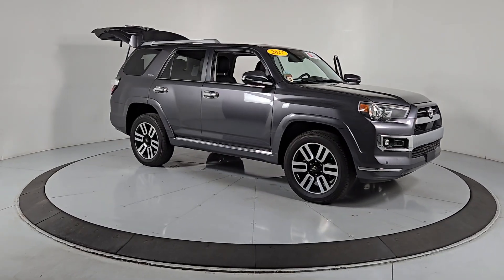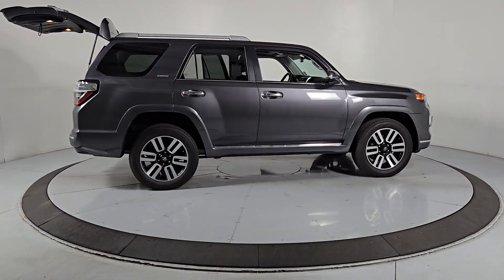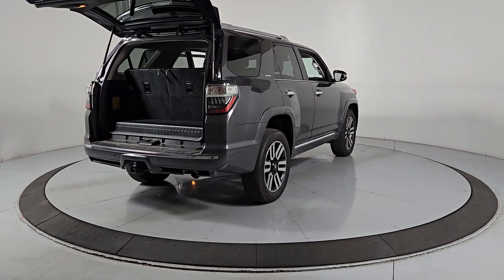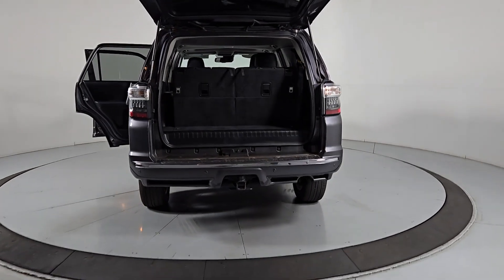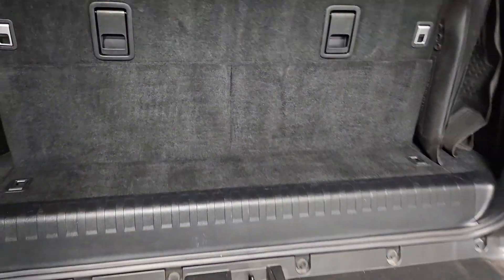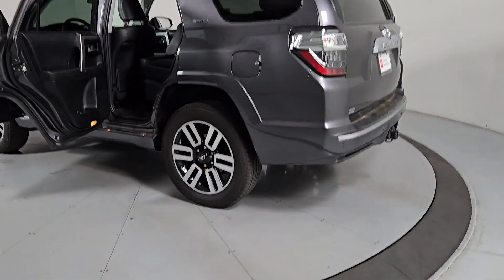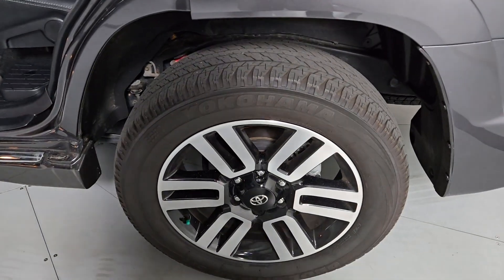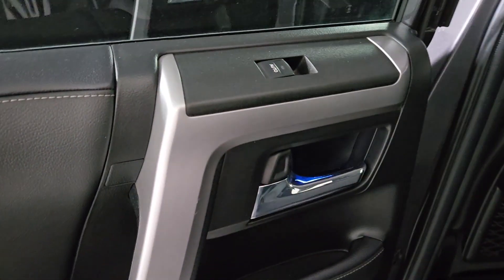2022 Toyota 4Runner Prescott, Flagstaff, Phoenix, Bullhead City, Havasu, AZ PT8269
Magnetic Gray Metallic Used 2022 Toyota 4Runner Limited available in Prescott, Arizona at Findlay Toyota Prescott. Servicing the Flagstaff, Phoenix, Bullhead City, Havasu, AZ area.

***TOYOTA CERTIFIED***br7YR/100000 MILE WARRANTYbrNON SMOKERbrONE OWNER CLEAN CARFAX brbrbrNew Price!brbrBluetooth Backup Camera Navigation System Alloy Wheels Sunroof/Moonroof Power Seats Heated Seats/Heat Package Heated/Cooled Seats/Heat Package Adaptive Cruise Control Lane Departure Warning Collision Warning System Limited Package Tow Package Audio Package Leather Seats Bucket Seats 4Runner Limited 4D Sport Utility 4.0L V6 DOHC 24V 5-Speed with ECT 4WD Magnetic Gray Metallic Black/Graphite w/Leather Seat Trim Blind Spot Monitor (BSM) Dual Zone Auto Climate Control Garage Door Opener Limited Package Moonroof w/Tilt Up & Slide Navigation System Outside Rear View Mirror Panoramic Back Monitor Silver Roof Rails.brbrWelcome to Findlay Toyota in Prescott. All of our cars are hand picked and inspected for your piece of mind. This Toyota is equipped with the following options:brbrCARFAX One-Owner. Clean CARFAX.brbrCertified. Toyota Gold Certified Details:brbr  * Powertrain Limited Warranty: 84 Month/100000 Mile (whichever comes first) from TCUV purchase datebr  * Transferable Warrantybr  * Vehicle Historybr  * Limited Comprehensive Warranty: 12 Month/12000 Mile (whichever comes first) from certified purchase date. Roadside Assistance for 7 Year / 100000 Milebr  * Roadside Assistancebr  * Warranty Deductible: $0br  * 160 Point Inspectionbr  * Limited Warranty: 12 Month/12000 Mile Limited Comprehensive Warranty: 12 Month/12000 Mile (whichever comes first) from certified purchase date. Roadside Assistance for 7 Year / 100000 Mile. Standard New-Car Financing Rates Available. Warranty honored at over 1400 Toyota dealers in the continental U.S. & Canada. Trade-ins accepted. Trouble-free handling of your transaction including DMV paperwork.brbrbr4WD 5-Speed with ECT